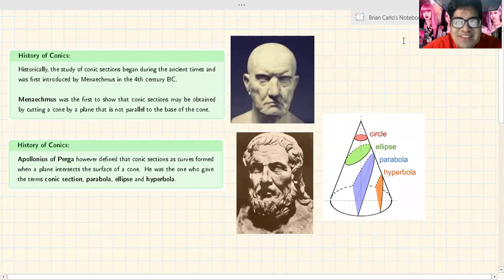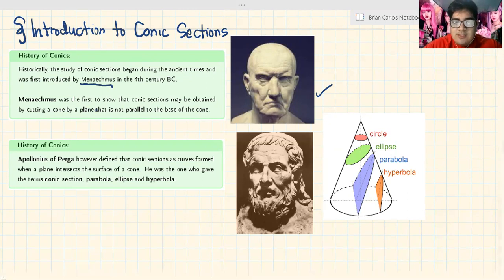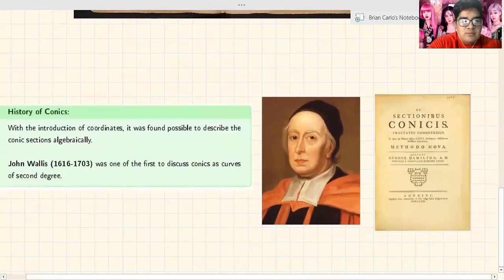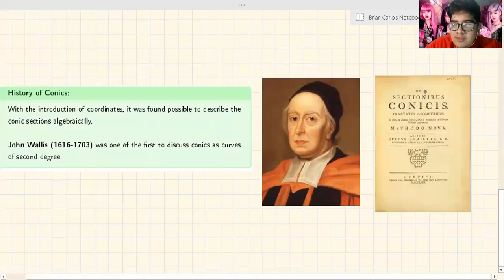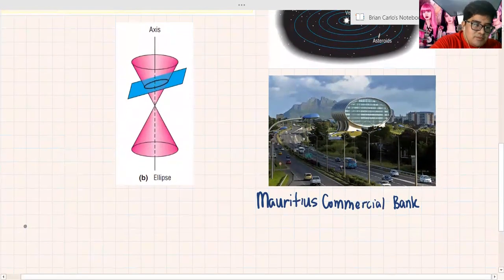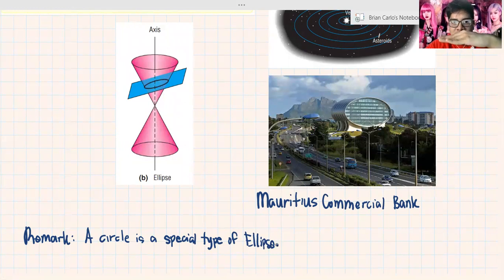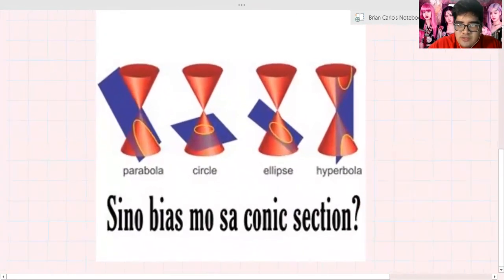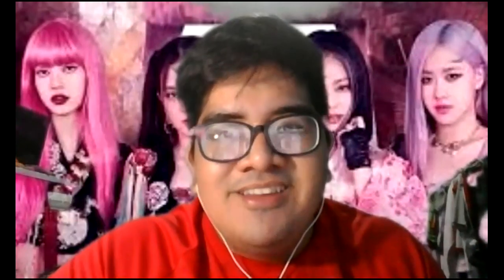PRECALCULUS: Introduction to Conic Sections (Lecture 17 S2E01)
Sinong bias mo sa mga conic sections?